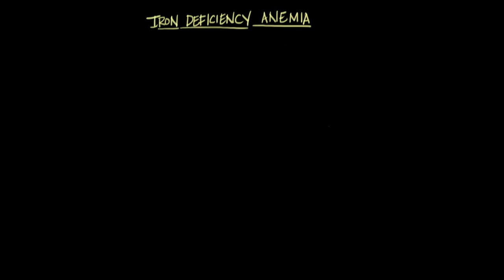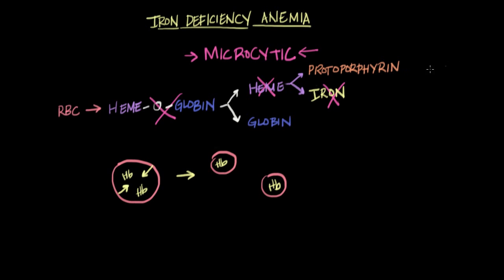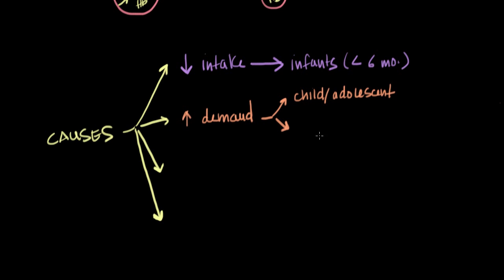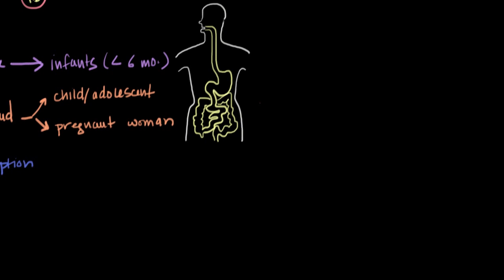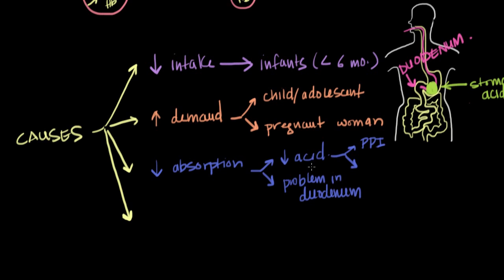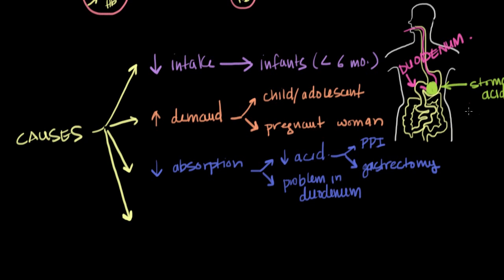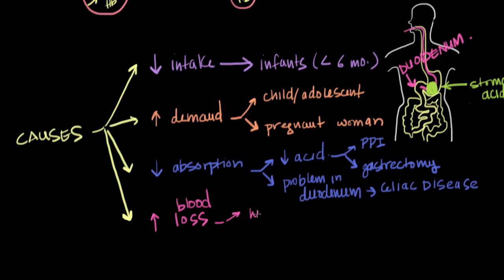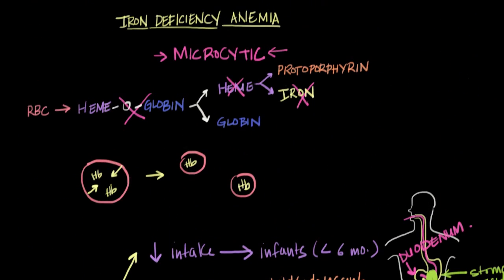What is iron deficiency? | Hematologic System Diseases | NCLEX-RN | Khan Academy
Created by Nauroz Syed.